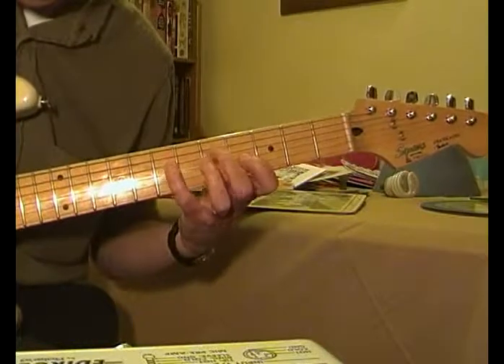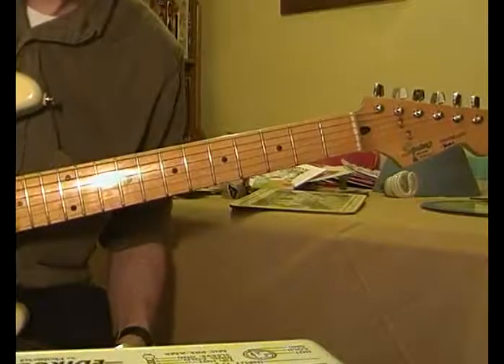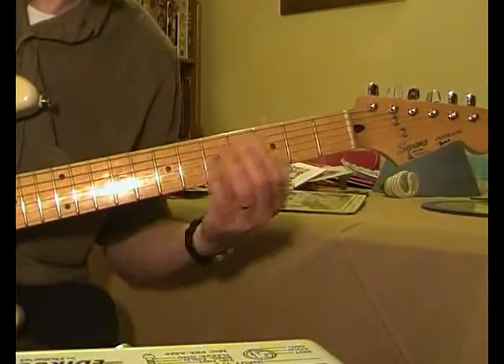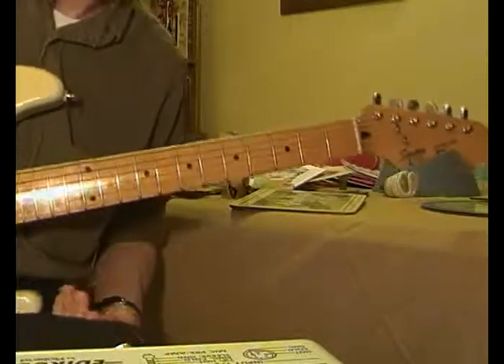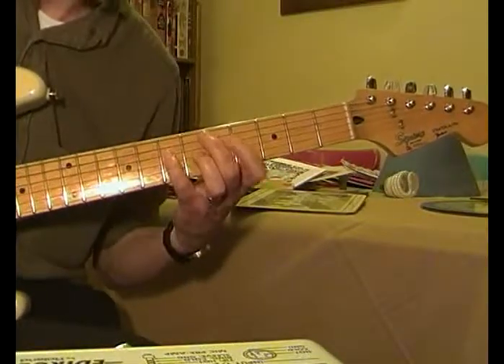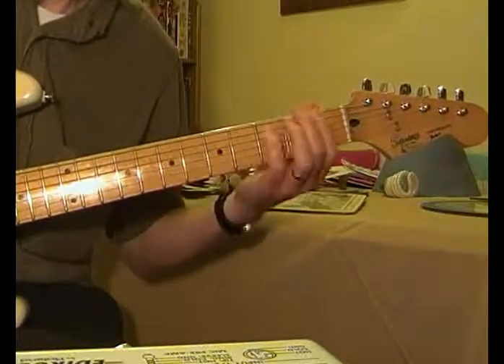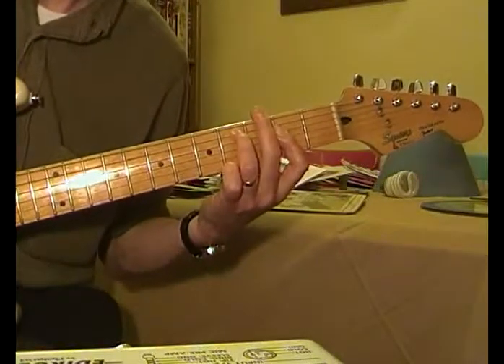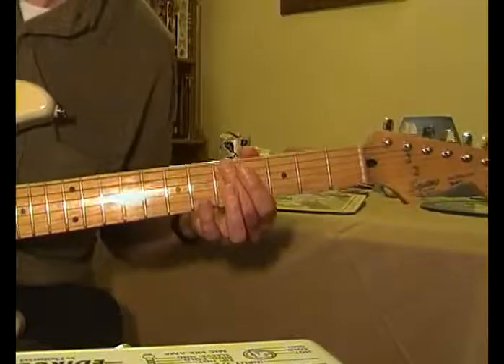Jabob's ladder lesson 3v2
Second part of the rhythm sections for Jacob's ladder - originally made for Vanderbilly.com recorded in June 2011